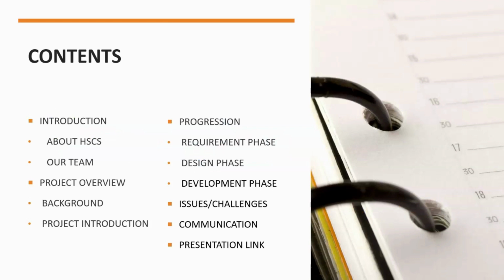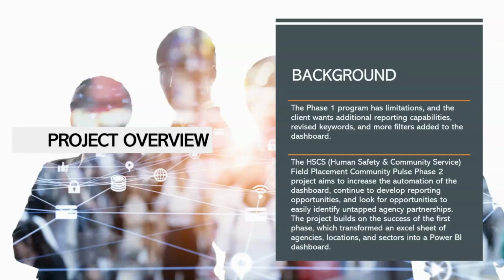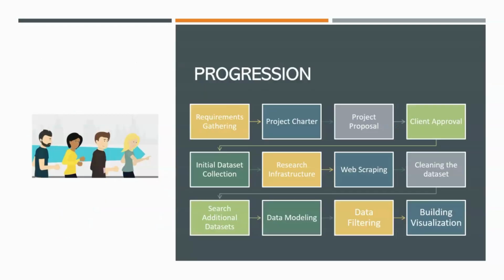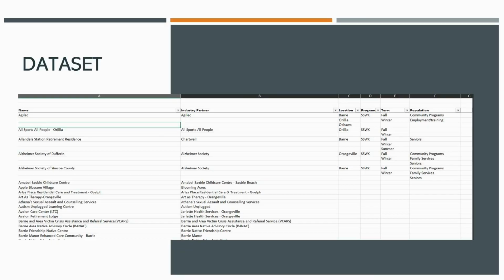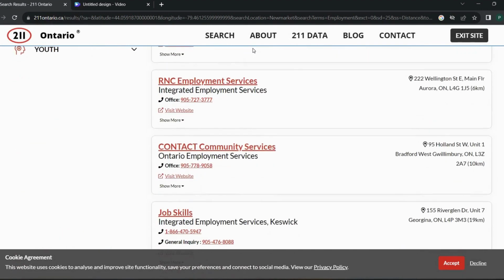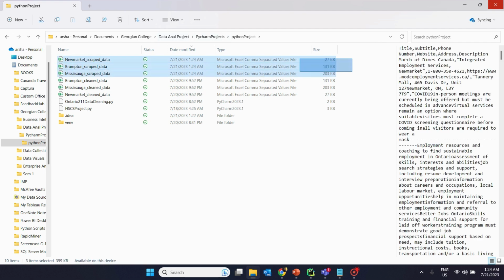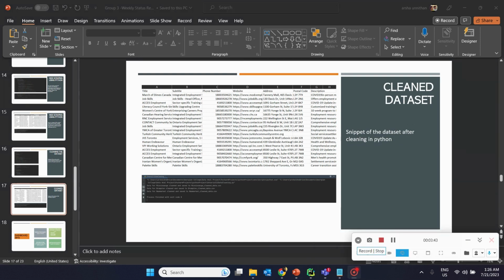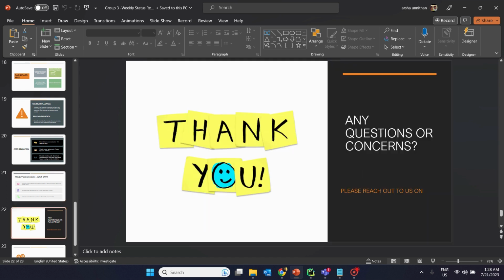BDAT1011 Group 3- Weekly development project Status Report